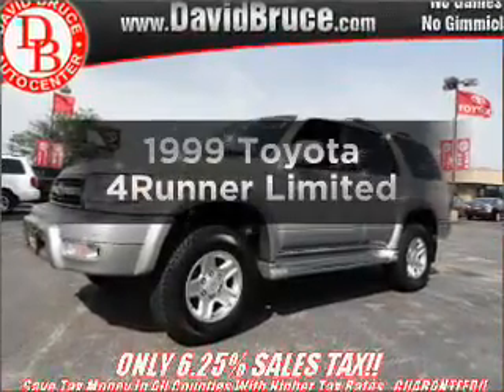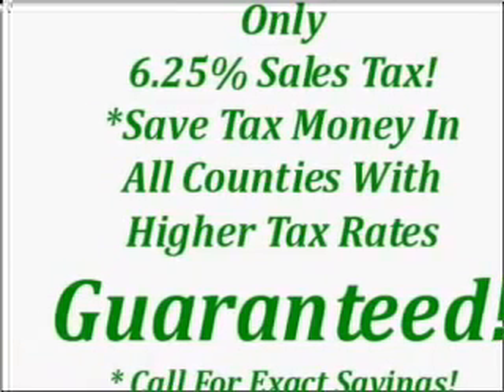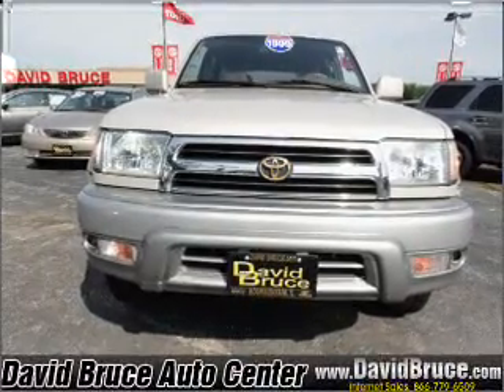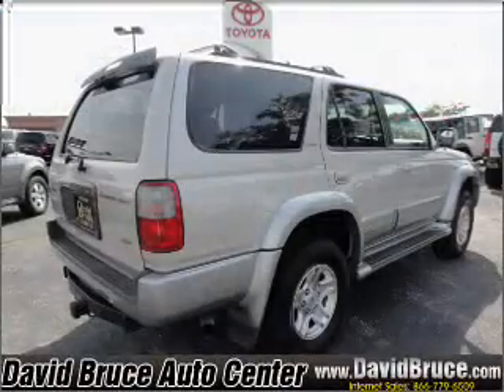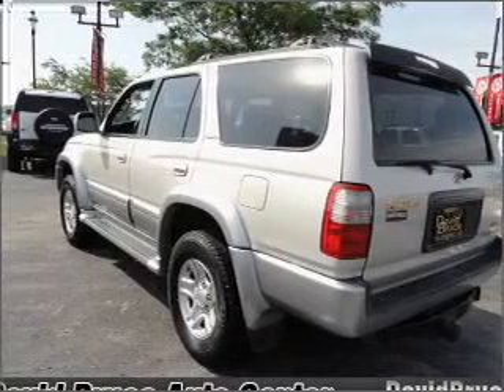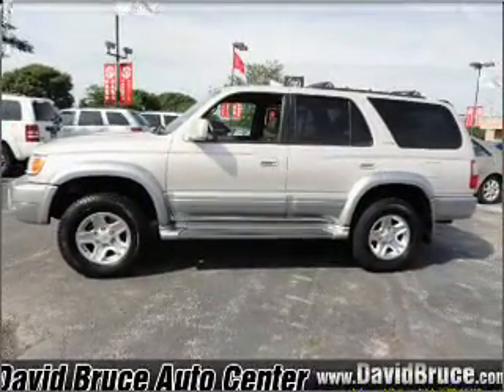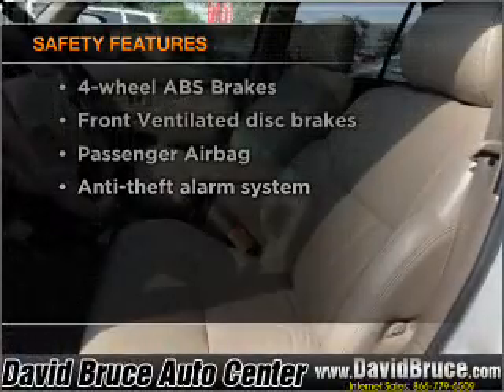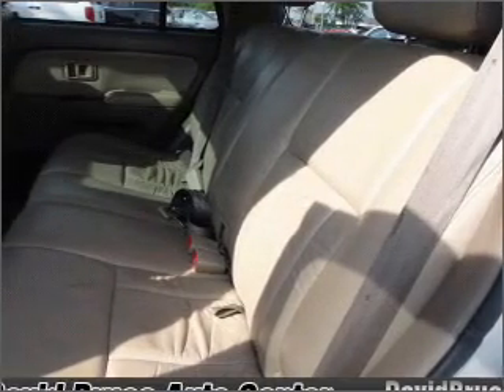1999 Toyota 4Runner - Bourbonnais IL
Year: 1999
Make: Toyota
Model: 4Runner
Trim: Limited
Engine: 3.4 liter 6 cylinder 24 valve
Transmission: 4-Speed Automatic
Color: Silver
Mileage: 91181
Address:
555 Latham Dr